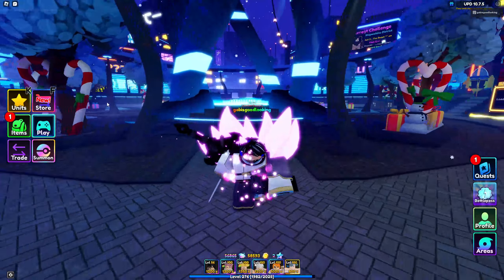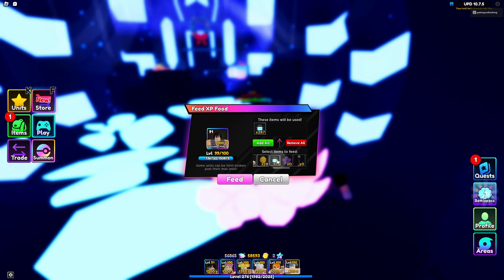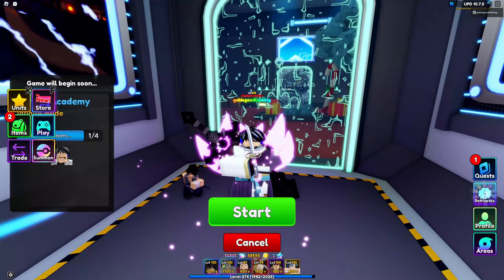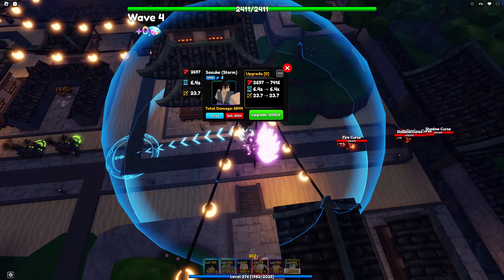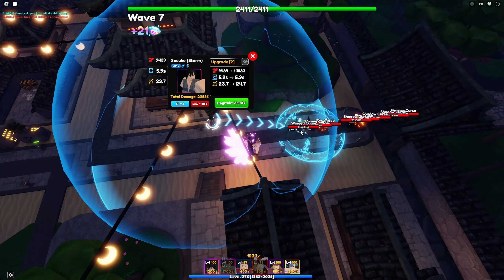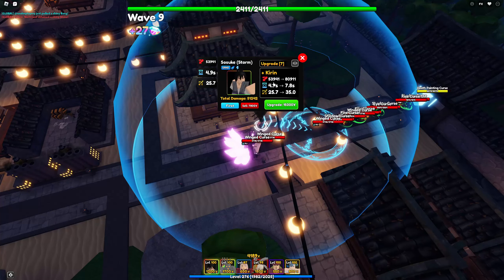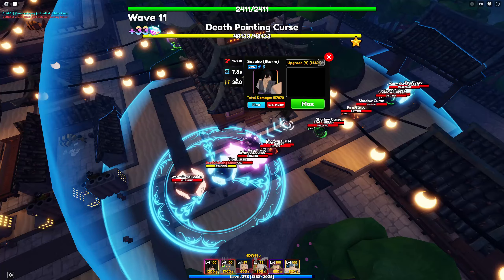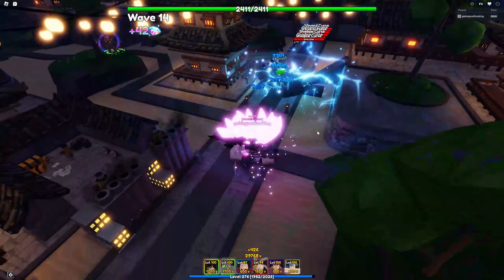I GOT SOSUKE (STORM) UNIT AND ITS INSANELY OP! *UPDATE 10.7.5* In Anime Adventures! Roblox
HYBRID STUN YIPEE

Game Title: [👊UPD 10.7.5] Anime Adventures

- In his quest to avenge his clan, Sosuke seeks out revenge against Itochi, who he believes has betrayed him and his clan. Recruit strong members from the clan along the way, and help Sosuke unravel the truth behind his past...

- New Raid: Storm Hideout!
- Raids system has been revamped!
- New Units and Relics!
- Purchase more Unit and Skin inventory space from the Gold shop! Speak to Bartender NPC for details!
- New Emotes!
- New Event Quests!
- UI performance improvements!